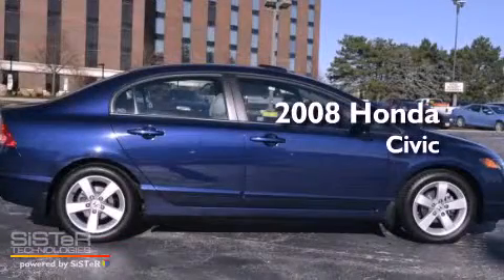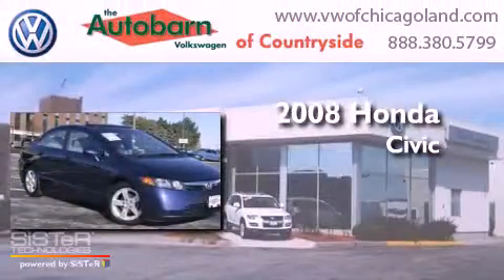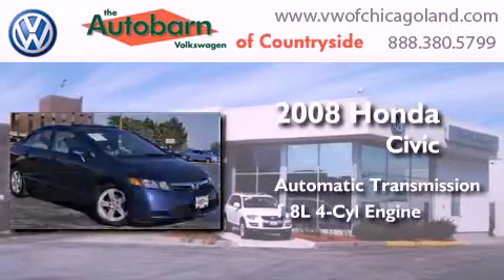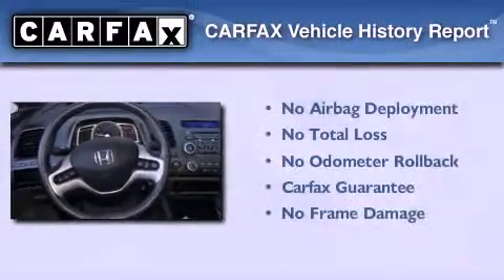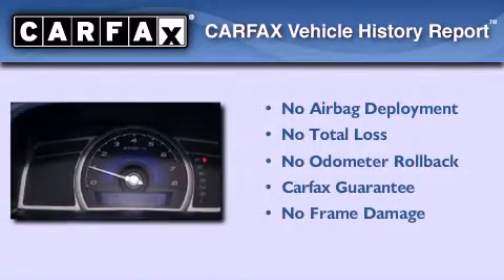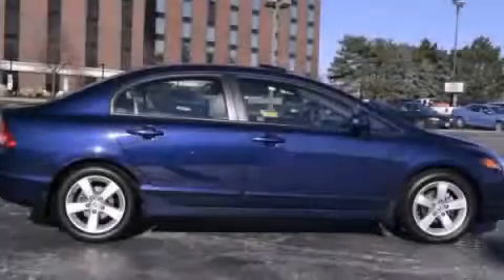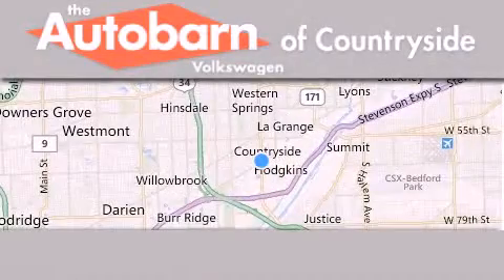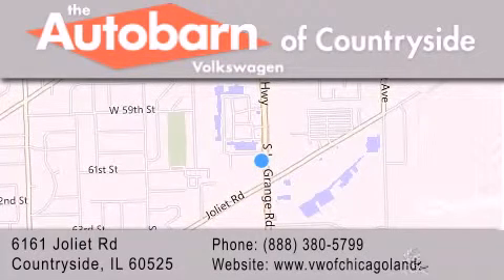Pre-Owned 2008 Honda Civic Sdn Countryside IL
Year : 2008
 Make : Honda
 Model : Civic Sdn
 Engine : 4 Cyl - 1.8L
 Trans . : Automatic
 Exterior : Royal Blue Pearl
 Miles : 23,962
 Interior : Gray
 Stock : PC7297A

 6161 Joliet Rd.